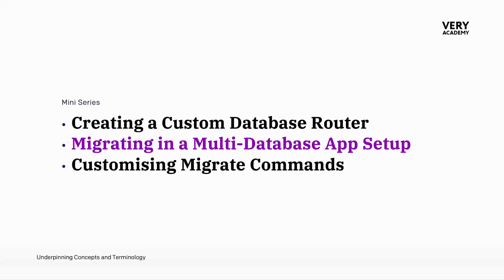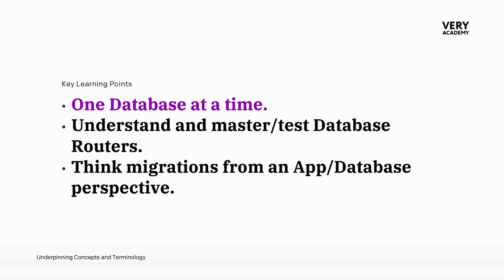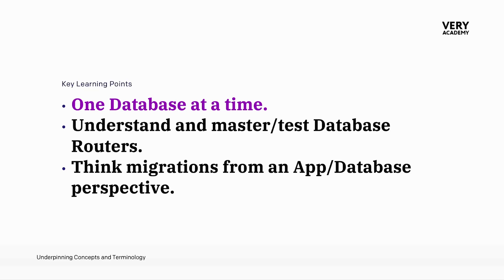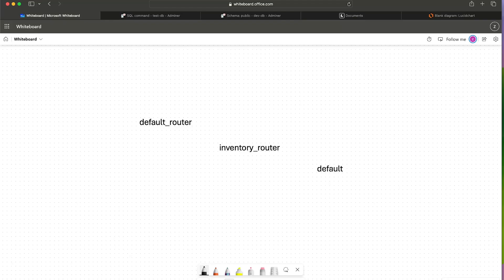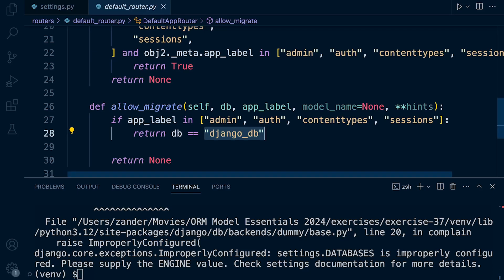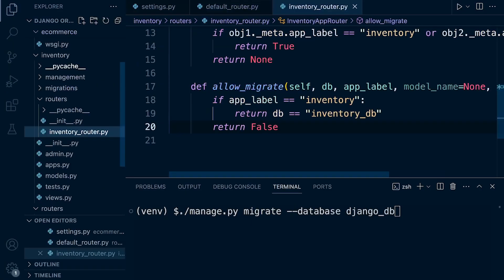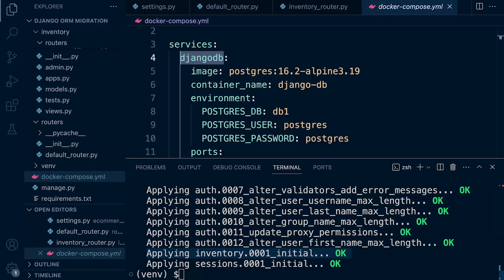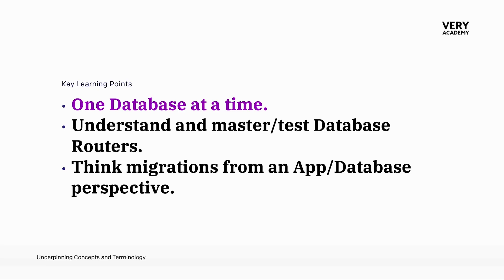Migrating in a Multi-Database App Setup | Django Migrations | Shaping Database Schemas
Migrating in a Multi-Database App Setup